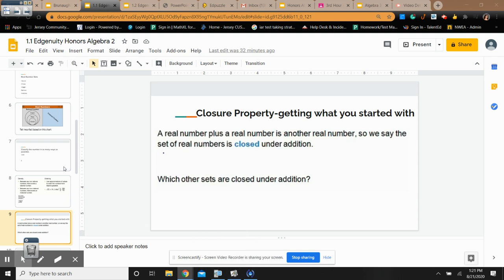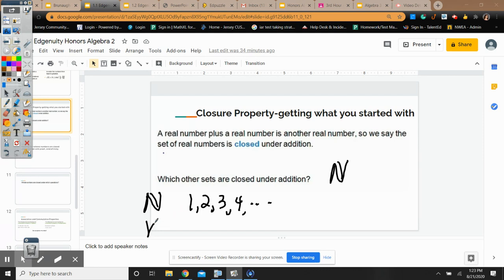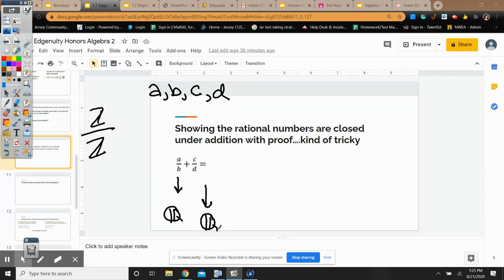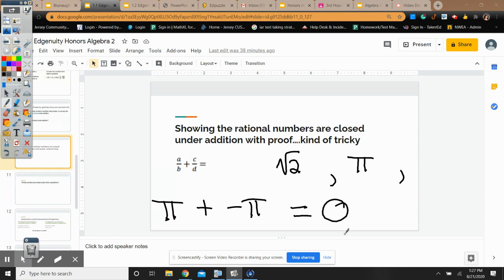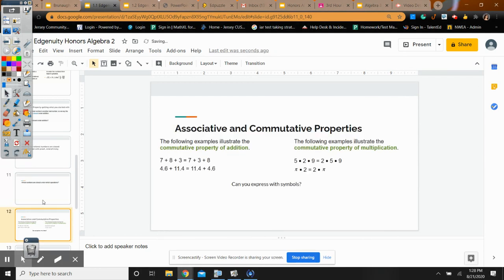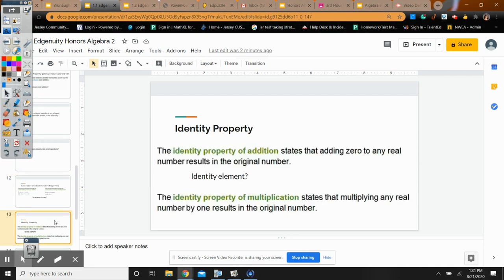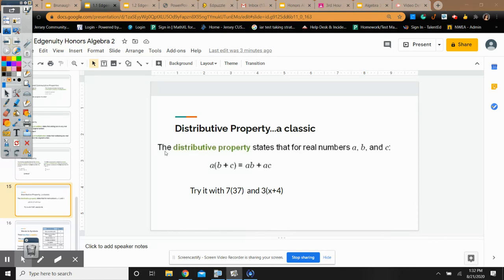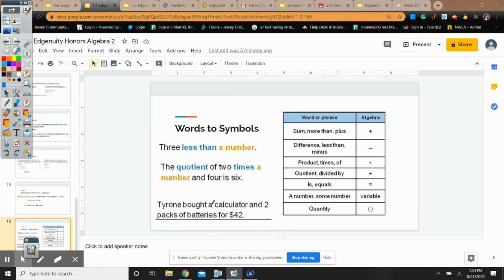1.1b Honors Algebra 2 Edgenuity